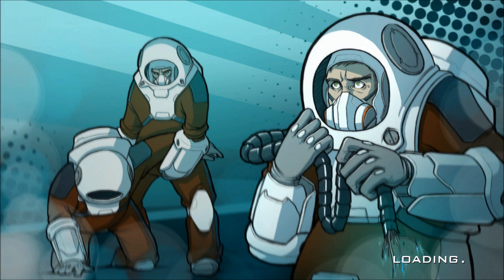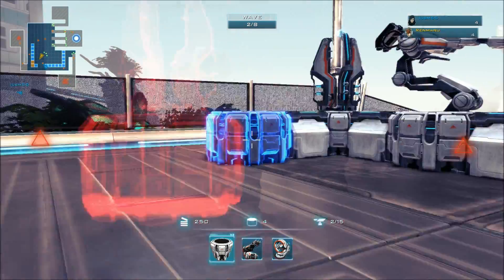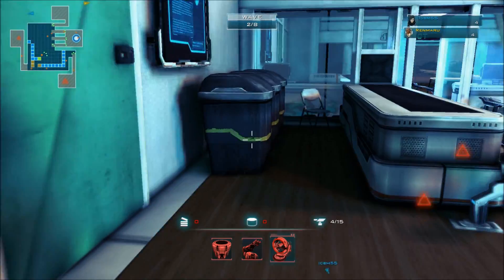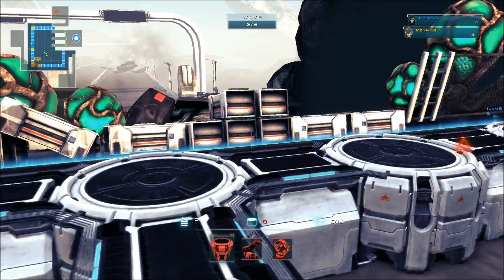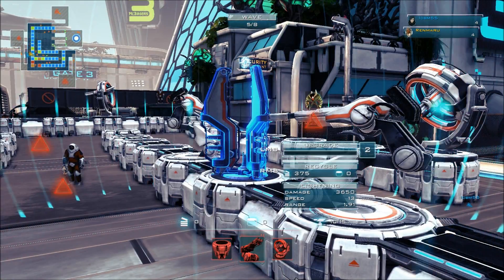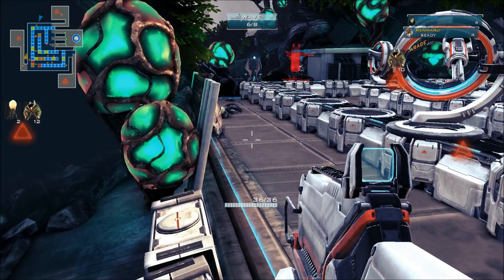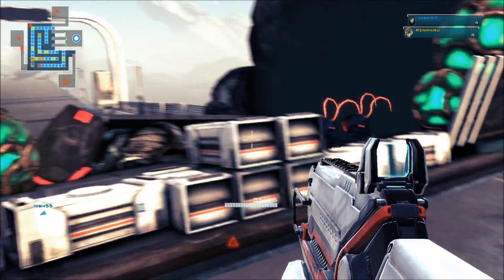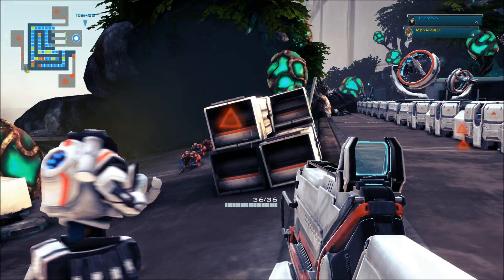Samctum 2 with Lachthegreat - Level 3: The Gate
Hopefully this will finish uploading soon... Lachlan's rendering program has been giving him a lot of trouble lately so he hasn't been able to get the first episode working, something to do with his audio messing up half way through and breaking the recording. All I know is that this will hopefully be the last video where I'm super quiet!